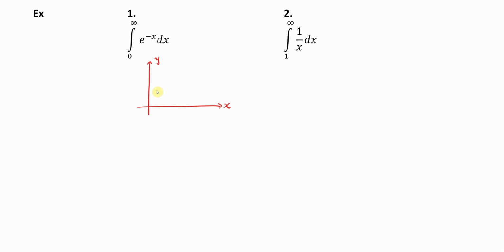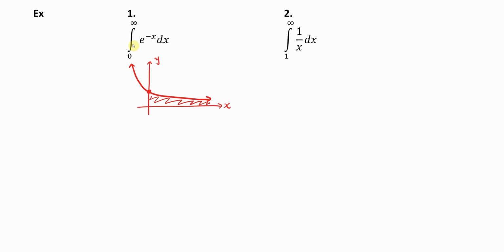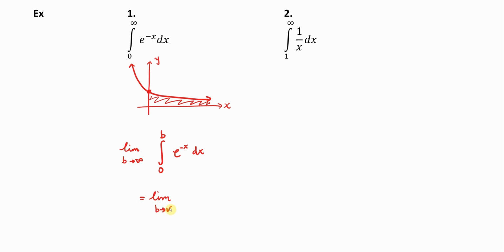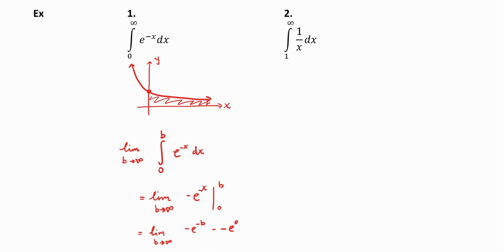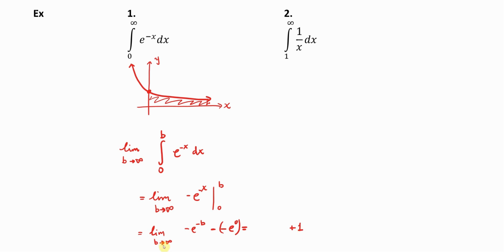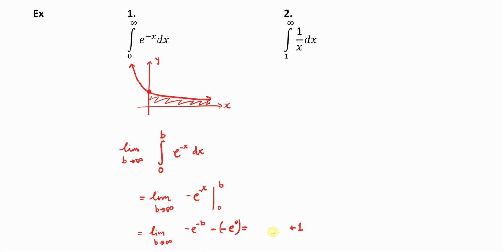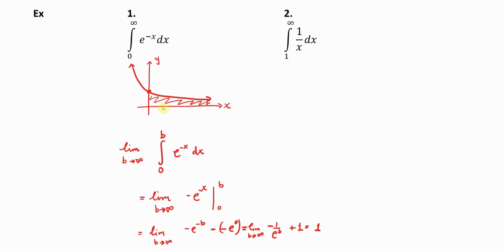Integral with infinite limit